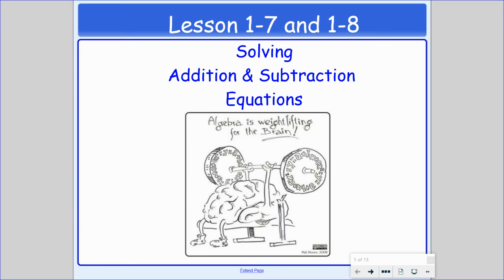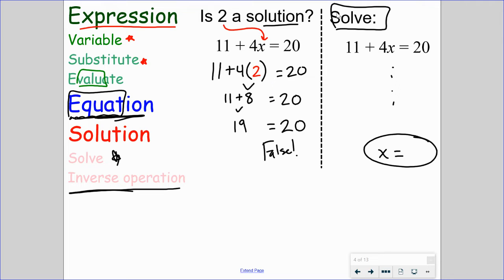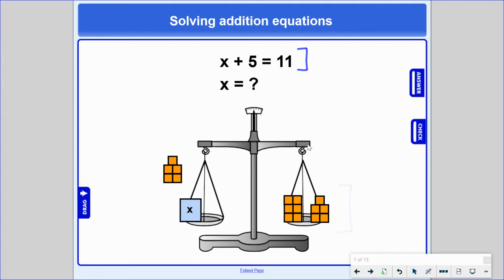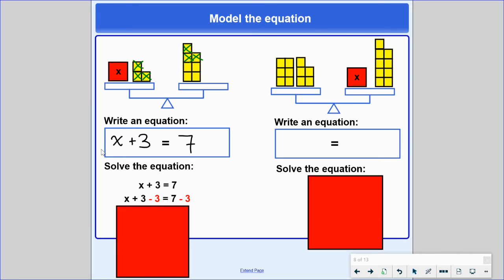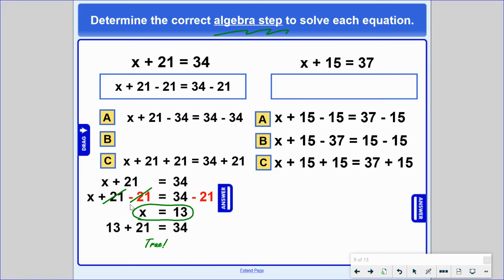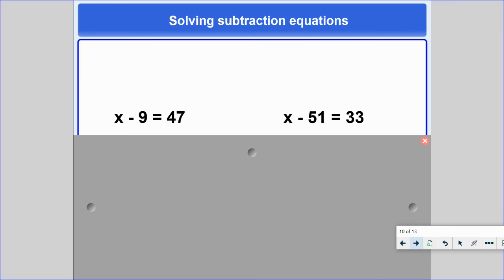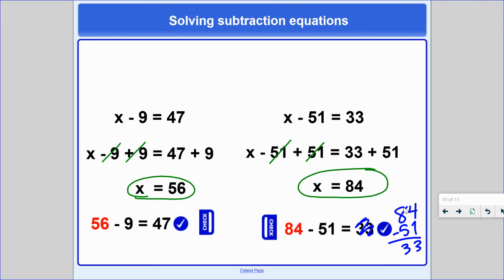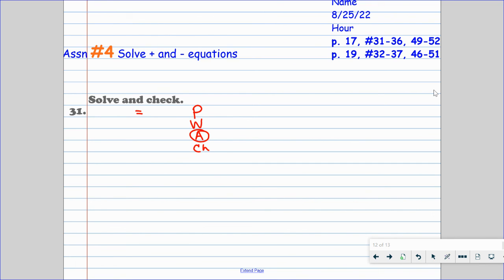Lesson 1-7 & 1-8.Solving Addition and Subtraction Equations